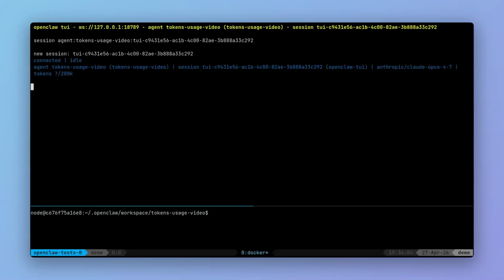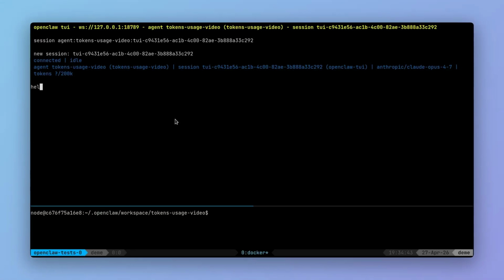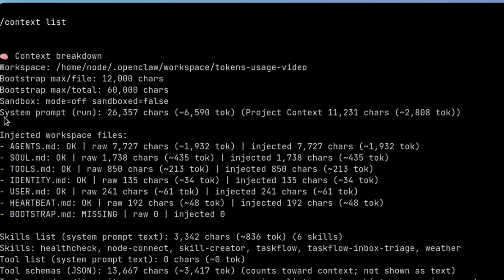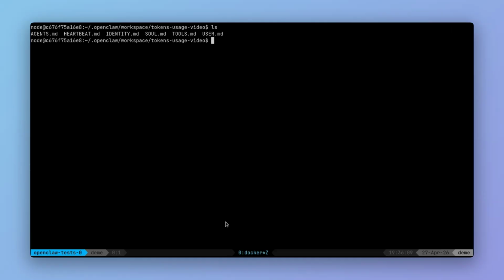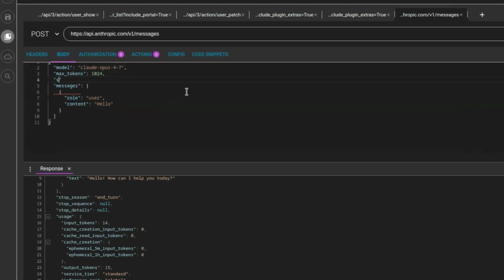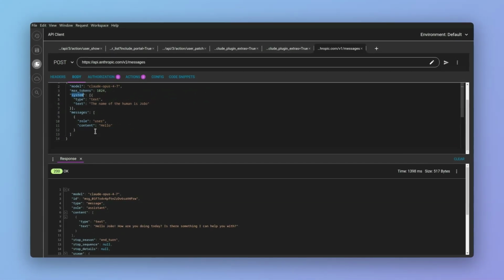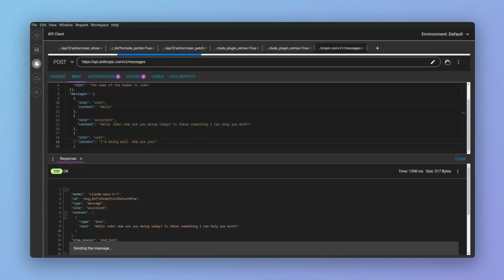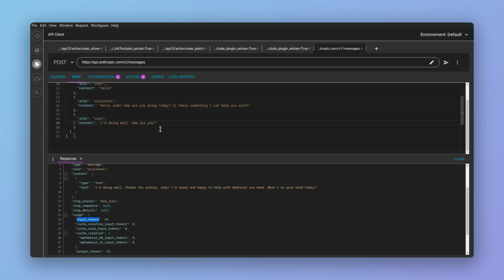The OpenClaw Hidden Tax - Why It Consumes So Many Tokens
In this video, we uncover the hidden “OpenClaw tax” — and reveal why it quietly drains so many tokens. We compare a simple “hello” message in OpenClaw versus Claude via API, show how to inspect what’s actually loaded into the context, and demonstrate in practice how that context grows over time.